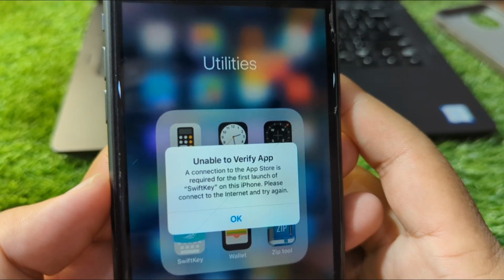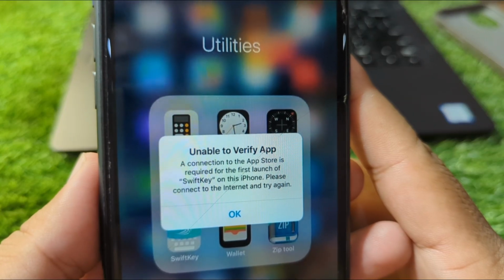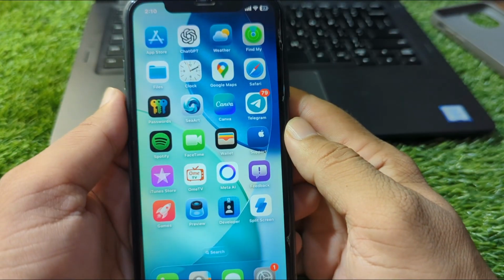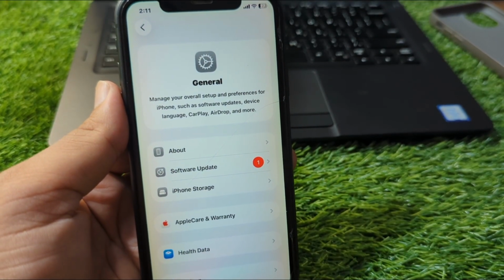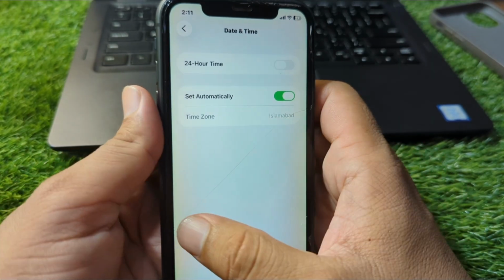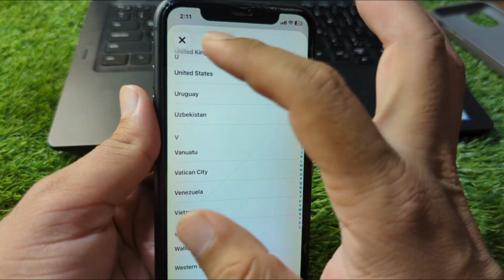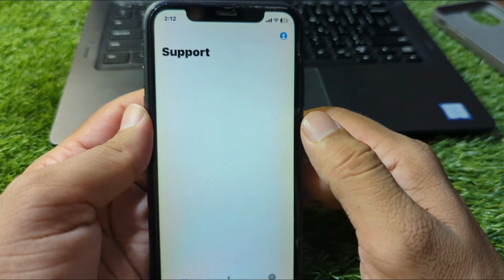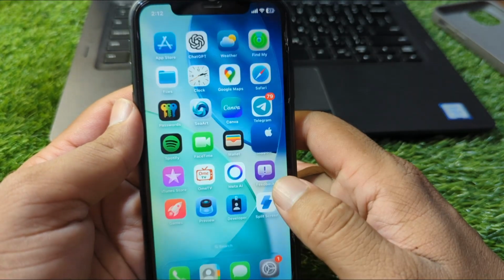Unable to Verify App | A Connection to the App Store is required for the First Launch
Getting the "Unable to Verify App – A connection to the App Store is required for the first launch" error on your iPhone? 📱 In this video, I’ll show you why this happens and how to fix it quickly. Whether it’s a network issue, date & time settings, or an App Store verification problem, you’ll learn all the working solutions to get your app running without errors.